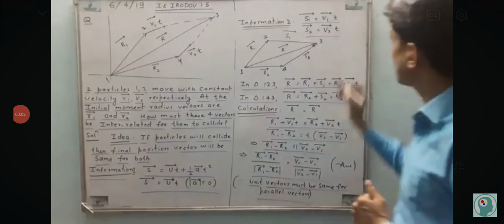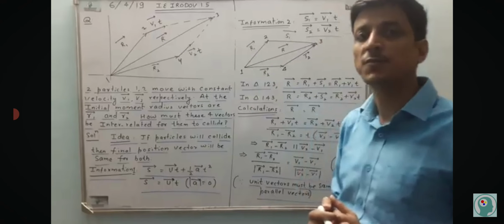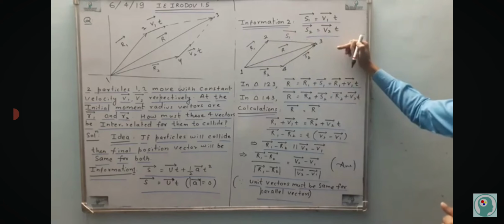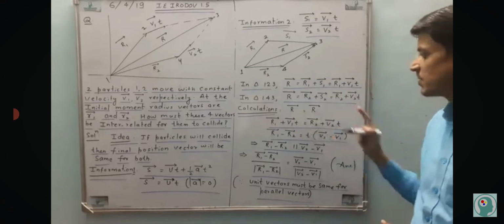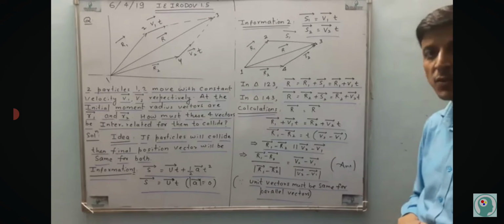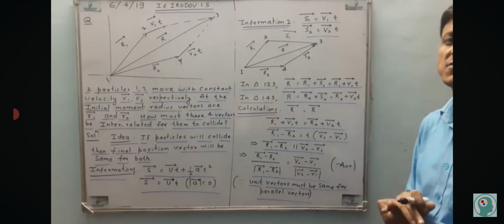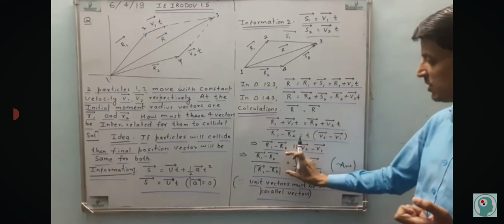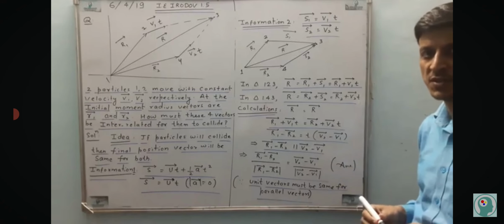acharya vishvendra-irodov solutions-1.5-2